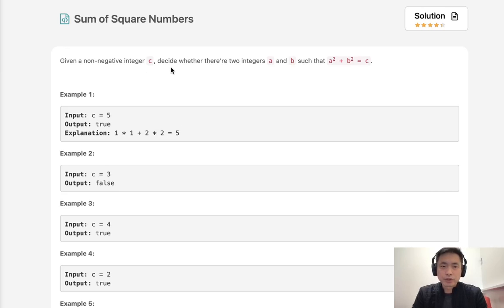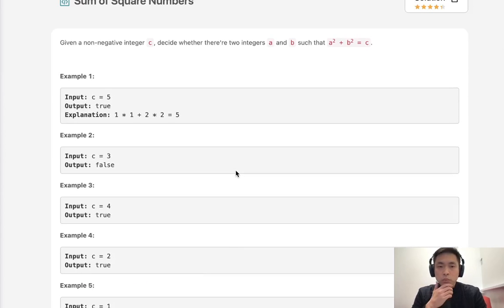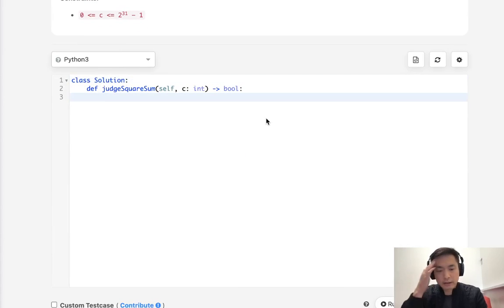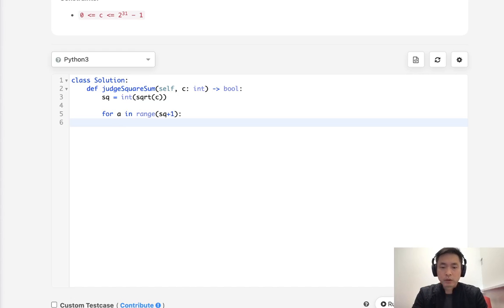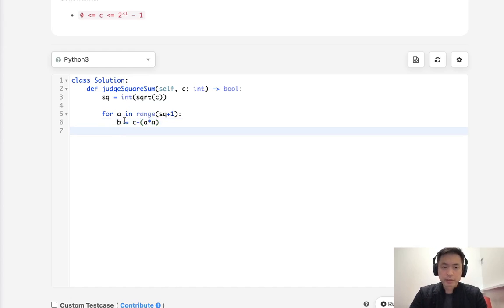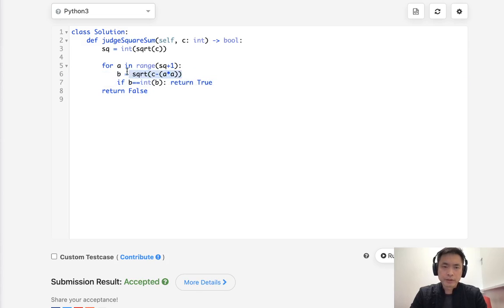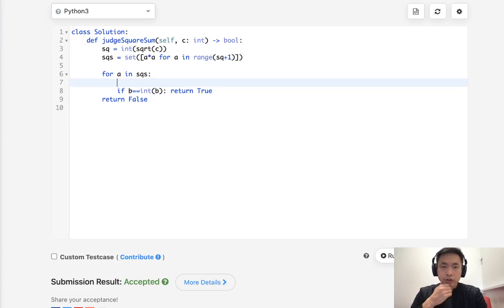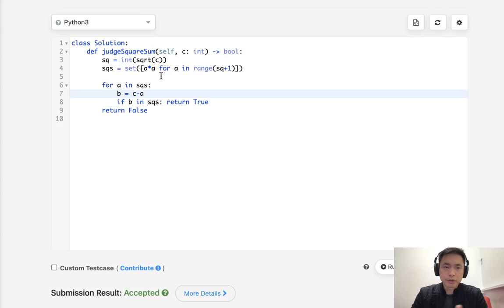Leetcode - Sum of Square Numbers (Python)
Leetcode - Sum of Square Numbers #633
Difficulty: Medium